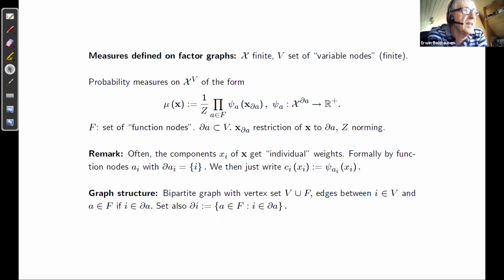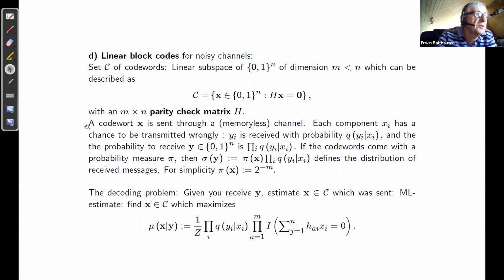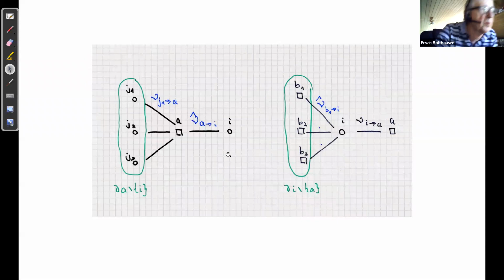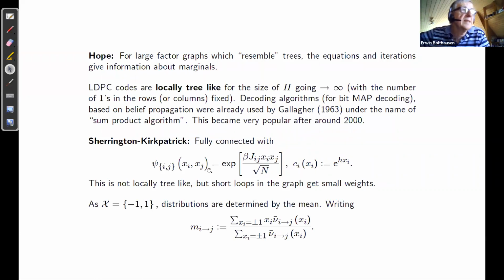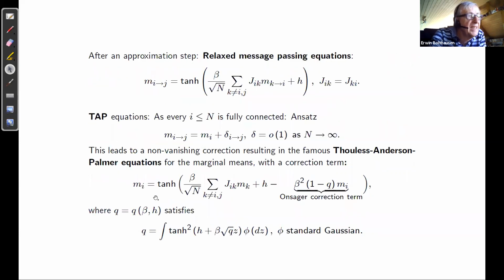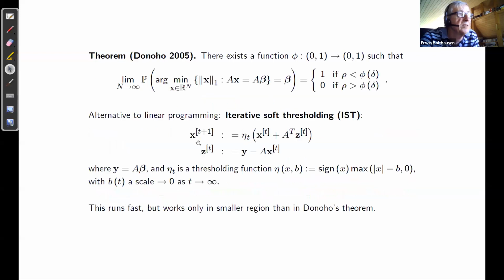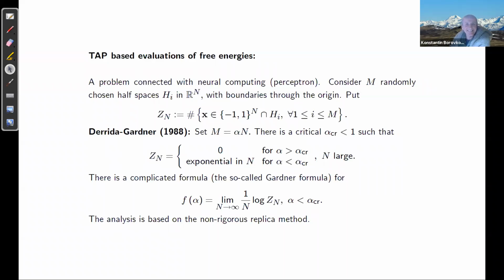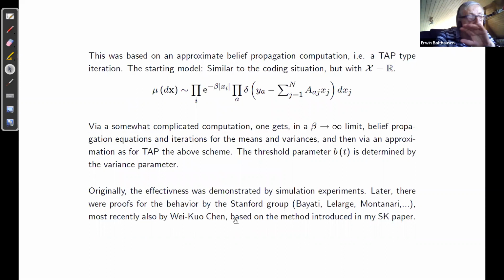PVSeminar #16, 22 April 2021. Speaker: Erwin Bolthausen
PVSeminar #16, 22 April 2021

Erwin Bolthausen (Universität Zürich, Switzerland): Approximate message passage and the TAP equation

Abstract: Message passage is a method to approximately compute marginal distributions of probability distributions having an underlying graphical structure. It was reinvented several times. One of its first appearances was in decoding algorithms for error correcting codes. More recently, versions of it where used as an alternative to LASSO type methods in compressed sensing. Depending on the underlying graphical structure, it is possible to reduce the algorithmic complexity by an approximation step which results in what is called “Approximate Message Passage”. The high efficiency of the corresponding algorithms in compressed sensing was first observed numerically by Donoho and Montanari. A theoretical understanding was first obtained in spin glass theory where it is closely connected with the Thouless-Anderson-Palmer equation.

The talk aims at giving an overview. If the time allows, we will present some recent developments of the AMP-TAP approach to compute free energies.